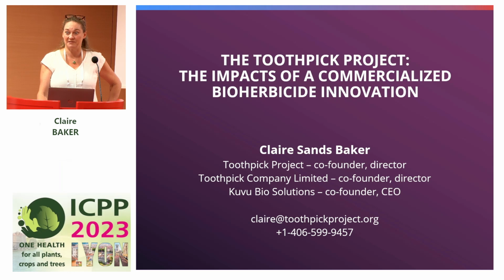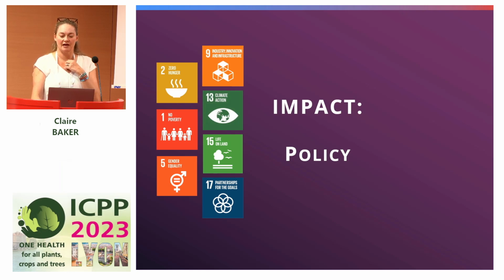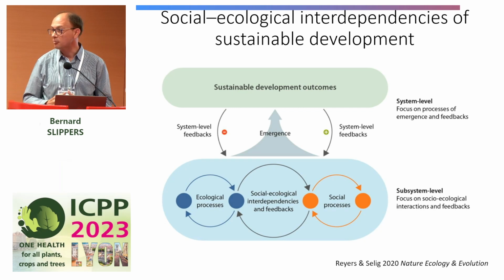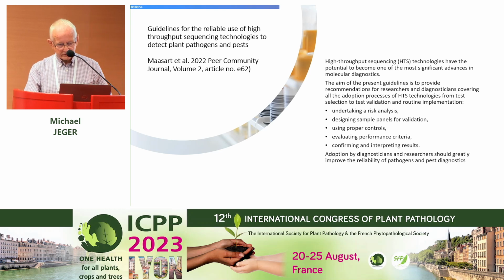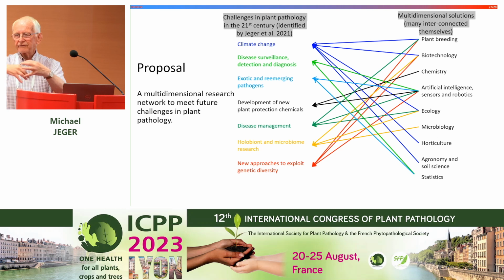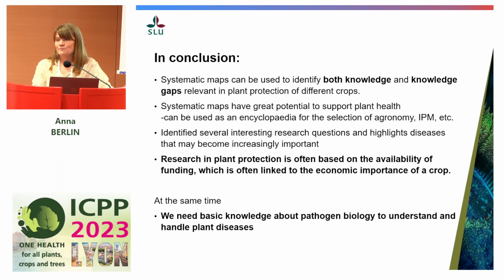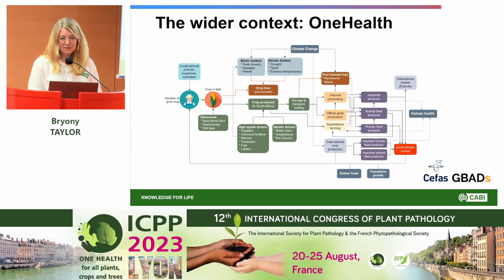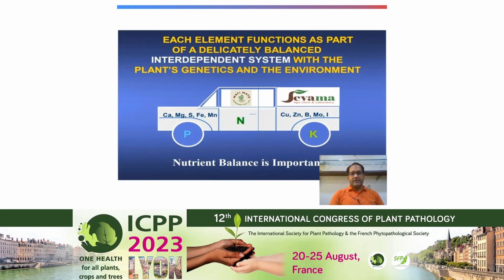ICPP2023: Impact of scientific advances in plant health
00:00 Chairpersons:
- Odile CARISSE (Agriculture and Agri-Food Canada, Saint-Jean-sur-Richelieu - CANADA)
- Claire BAKER (Toothpick Company Ltd. (Toothpick Project), Bozeman - UNITED STATES)
"The Toothpick project: The impacts of a commercialized bioherbicide innovation". Claire BAKER (Toothpick Company Ltd. (Toothpick Project), Bozeman - UNITED STATES)

23:43 "The plant disease pyramid: Plant disease and epidemic management requires
a holistic approach". Bernard SLIPPERS (Forestry and Agricultural Biotechnology Institute (FABI), University of Pretoria, Pretoria - SOUTH AFRICA)

39:58 "Global challenges facing plant pathology: Impact of scientific advances".  Michael JEGER (Imperial College London, Ascot - UNITED KINGDOM)

01:03:25 "Systematic maps for identification of scientific evidence for disease control methods in oats, oilseed rape and potato". Anna BERLIN (Swedish univeristy of agricultural sciences, Uppsala - SWEDEN)

01:17:43 "Data-driven decision making to reduce global crop losses". Bryony TAYLOR (CABI, Wallingford - UNITED KINGDOM)

01:36:12 "Novel plant growth promoting rhizobacterias (PGPRs) as potential indicator
of sustainable agriculture development". Touseef HUSSAIN (Mati Mate Agromart Pvt Ltd., Bhavnagar - INDIA)

The International Congress of Plant Pathology (ICPP), under the patronage of the International Society for Plant Pathology (ISPP; ), is the world's largest conference promoting the worldwide development of Phytopathology, and the dissemination of knowledge about plant diseases and plant health management.  ICPP2023 ) organized in Lyon (France) by the French Phytopathological Society (SFP; ) has attracted more than 2400 participants from 100 countries (550 pH.D students, 70 sessions, 400 speakers, 1500 posters, 9 round-tables, 20 satellite meetings). One goal of ICPP2023 was to promote the integration of Plant Health & Plant Pathology into the One Health strategy. The next ICPP meeting is scheduled during 18-26 August 2028 on the Gold Coast in Queensland, Australia Mathias CHOQUER & Nathalie POUSSEREAU (University Lyon 1)